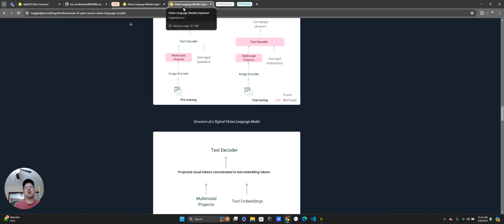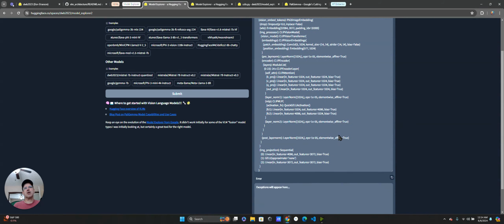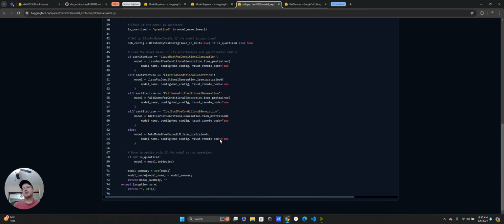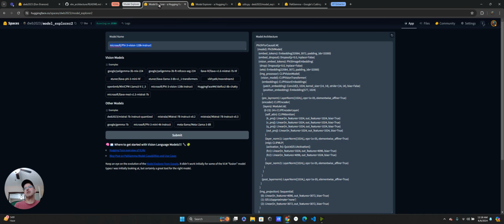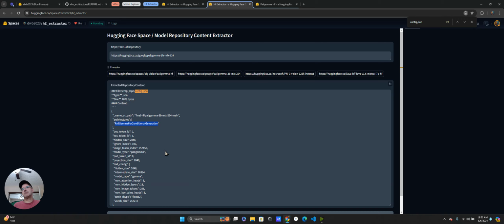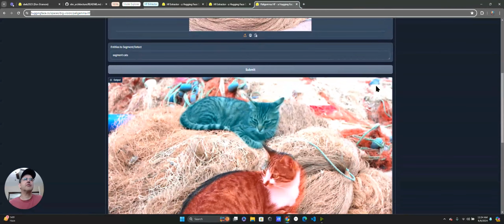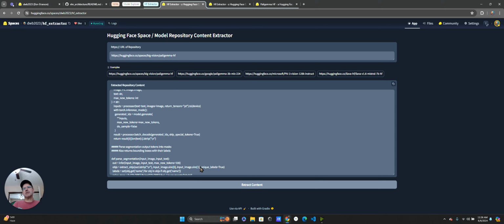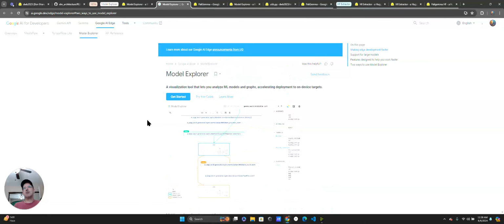Unlocking the Mystery of Open Source VLMs: Accelerate Your Prototyping with Model Explorer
In this exciting video, I dive deep into the world of Vision Language Models (VLMs) and unveil two innovative applications designed to supercharge your initial analysis and prototyping process. 🚀

🔍 Application Highlights:

Model Explorer: Watch as I showcase the Model Explorer, built from scratch using the powerful Transformers library. This tool allows you to quickly introspect and reverse engineer VLM architectures, offering insights into the implementation choices at each layer—from image encoders to interface/projection and text decoders. 🌐

HF Extractor: Discover the magic of the HF Extractor, a simple but effective tool for extracting the "secret sauce" from top-tier Hugging Face spaces. With this tool, you can enhance your own spaces by leveraging the innovative techniques and configurations used by eminent creators. 🧪

🔧 Why Watch?

- Gain an in-depth understanding of key VLM architectures.
- Learn how to accelerate your VLM prototyping and analysis.
- Get inspired by the innovative approaches and insights shared.
- Don't forget to give a shoutout to the amazing creators who inspire you! 🎉
- Join me on this journey of discovery and innovation. Whether you're a seasoned ML engineer or just starting out, these building blocks will revolutionize the way you approach VLMs.

👉 Watch now and take your Vision Language Model projects to the next level!

Chapters
00:00 Introduction
01:40 High-level Architecture
02:17 Model Explorer Walkthrough
05:00 Model Explorer - quick deep dive into the code
08:37 HF Extractor - Walkthrough
10:49 HF Extractor - using it to understand the building blocks of the PaliGemma demo space
15:27 Google Model Explorer